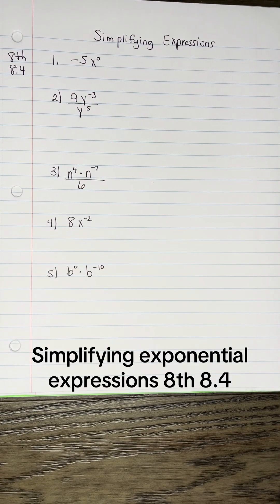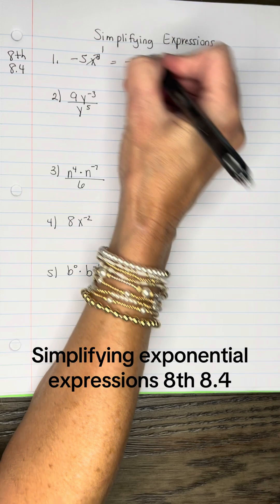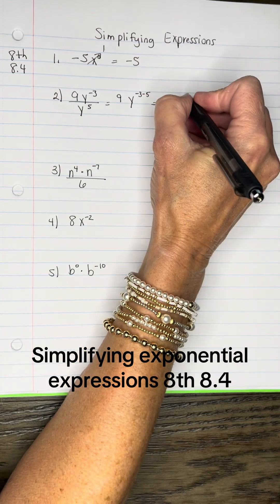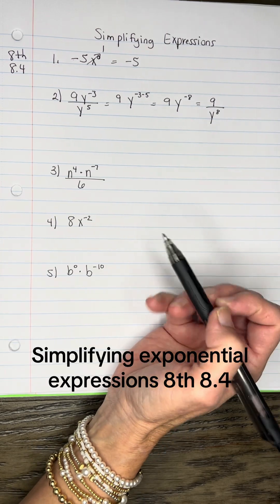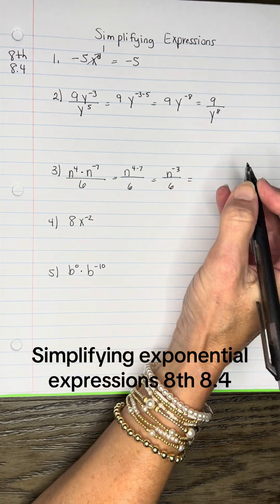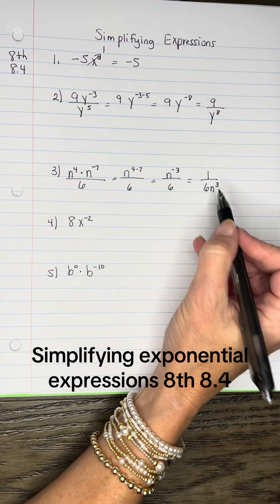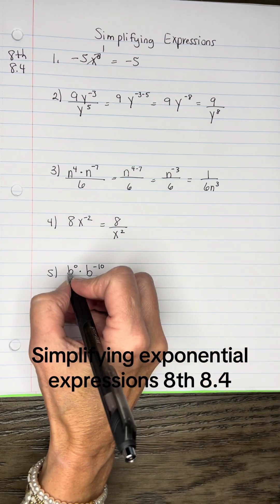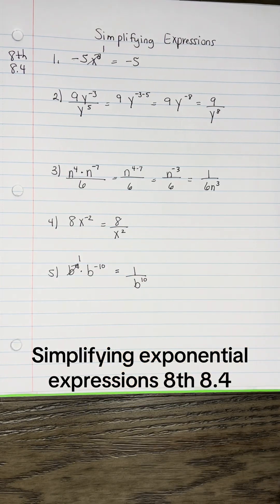8th 8.4 Simplifying exponential functions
8th 8.4 Simplifying exponential functions